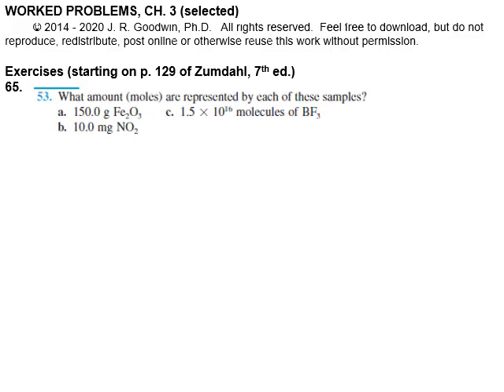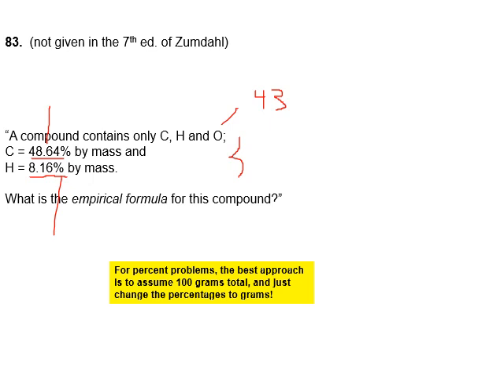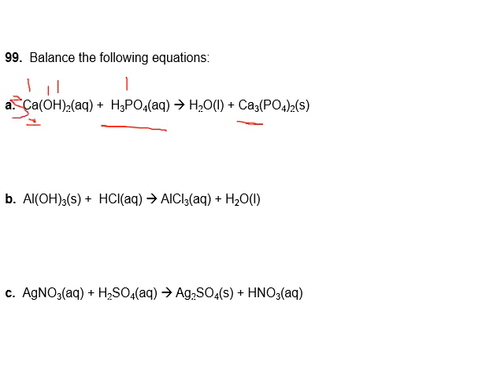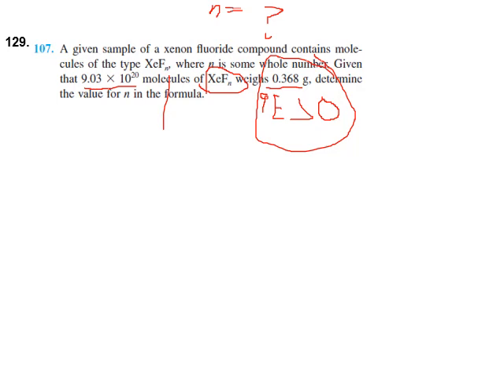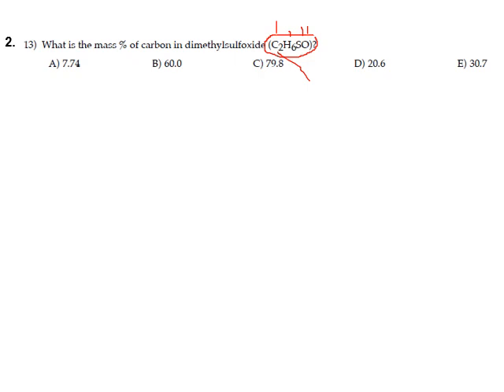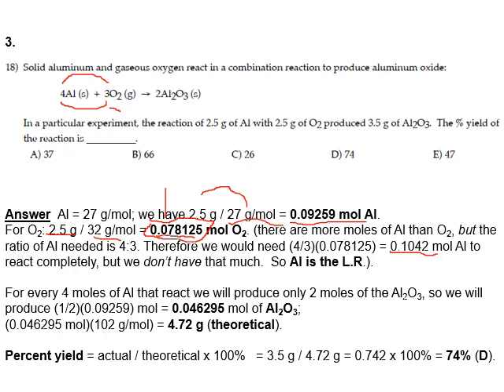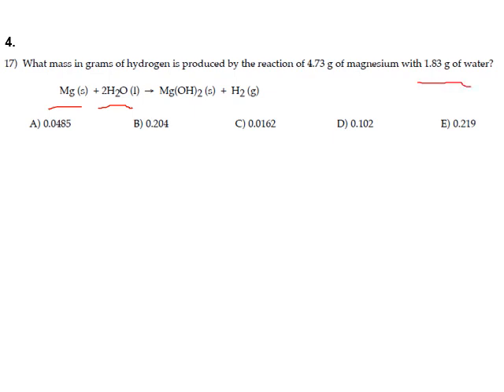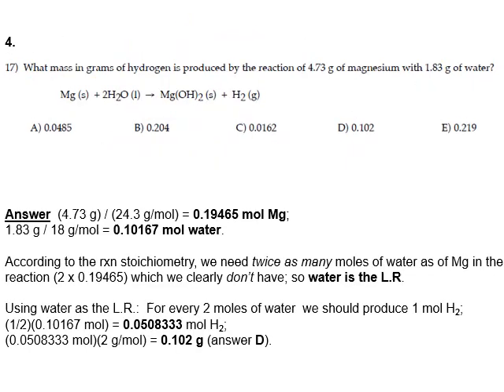WorkedProblemsCh 3 abridged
Worked problems for chapter 3 of Brown & LeMay's Chemistry: Stoichiometry. Credit should be given to the following: Brown & LeMay, Chemistry, Zumdahl, Chemistry, McMurry & Fay, Chemistry and Mr. Mac's AP Chemistry website. Answers are provided by the author.